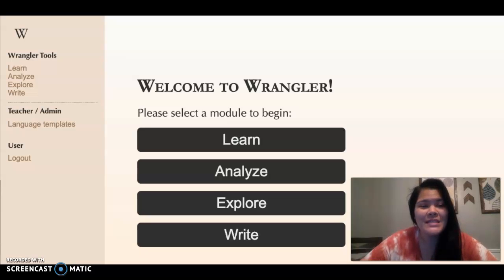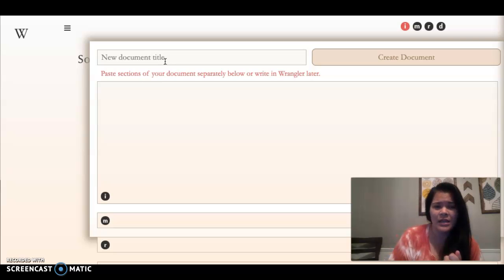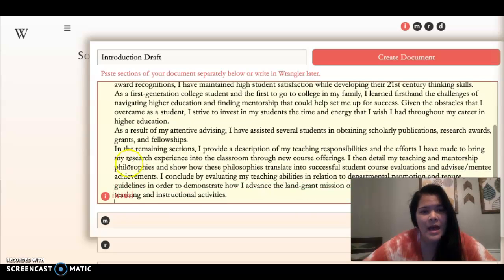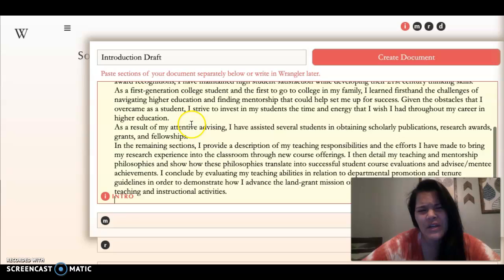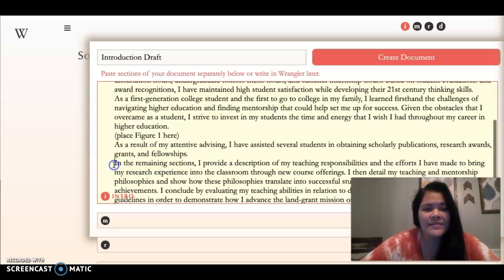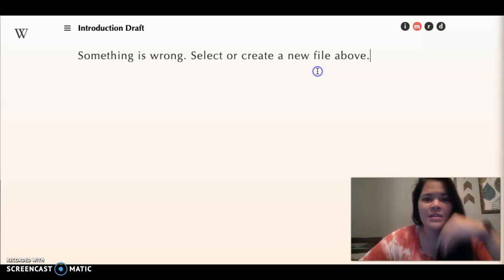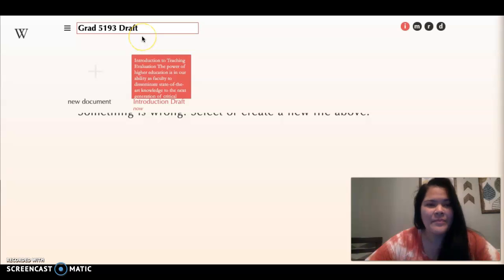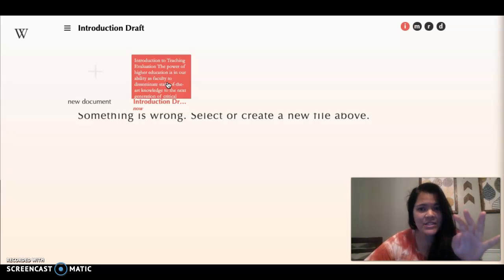Wrangler - Write module - Tutorial